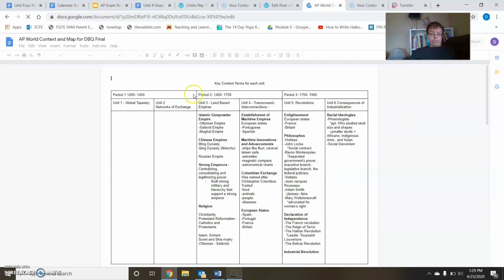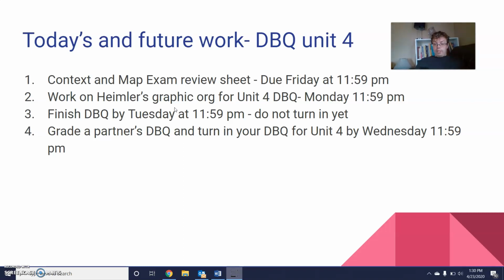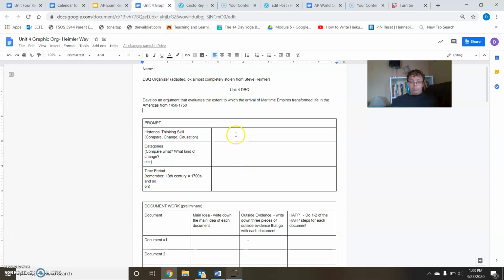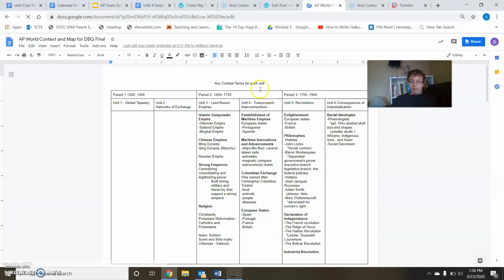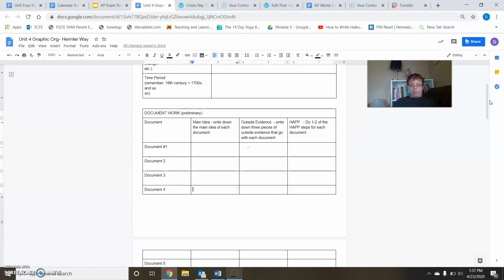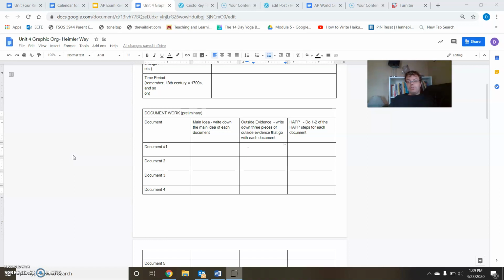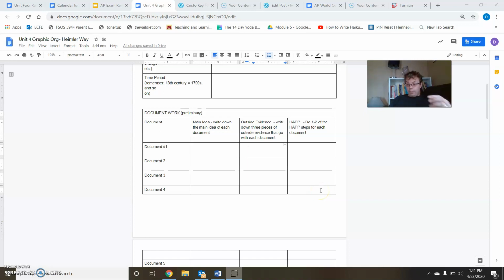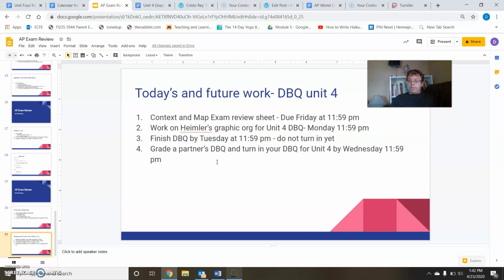Friday 4 24 DBQ, context and Map Sheet AP World